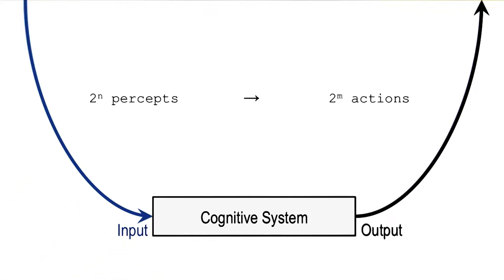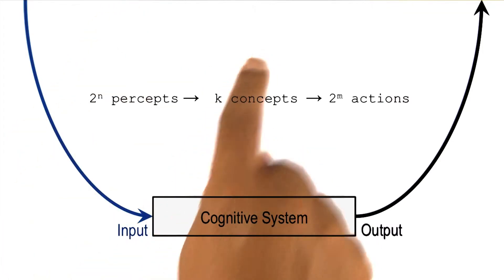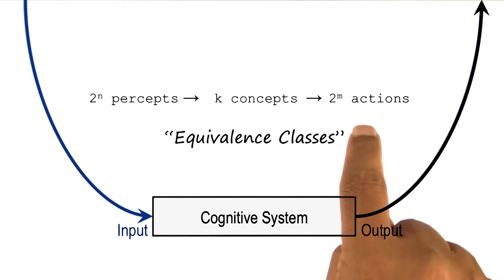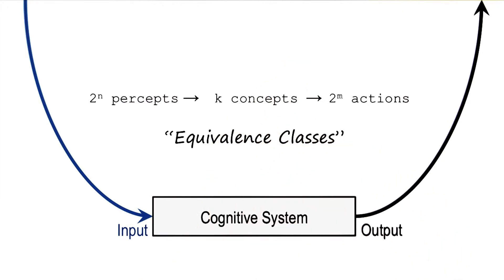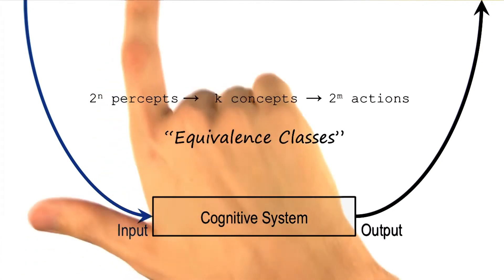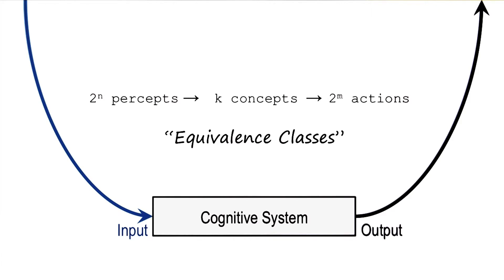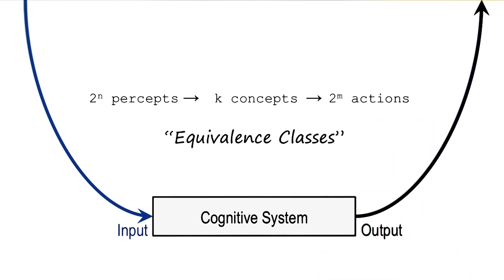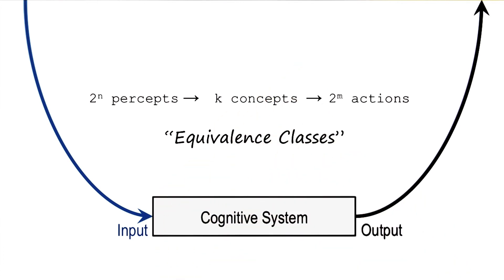Equivalence Classes - Georgia Tech - KBAI: Part 2